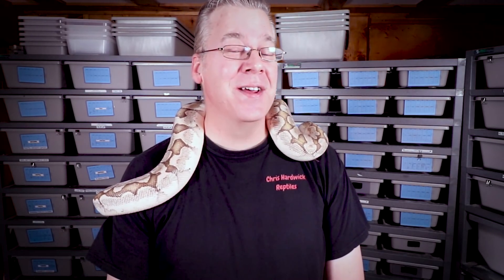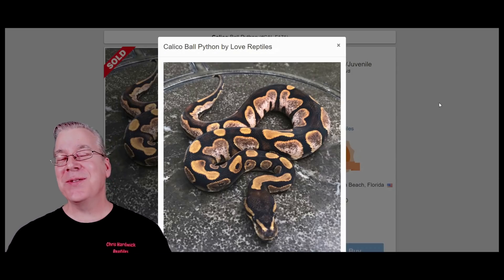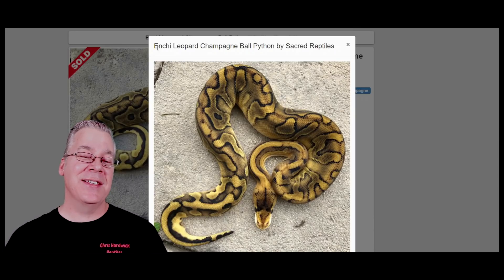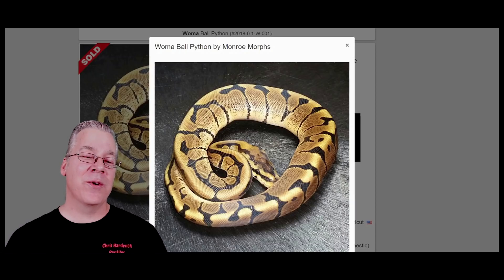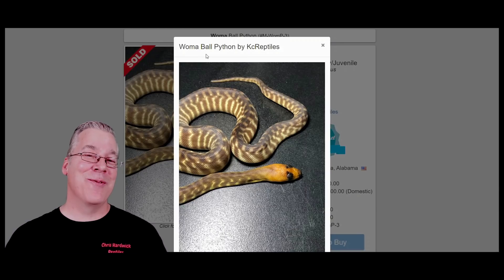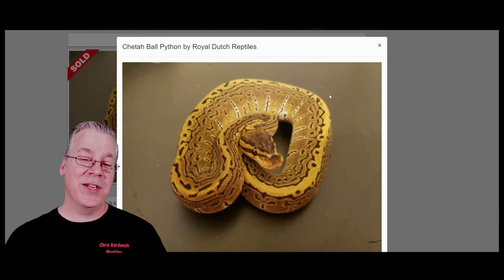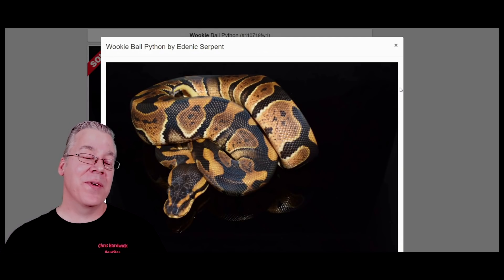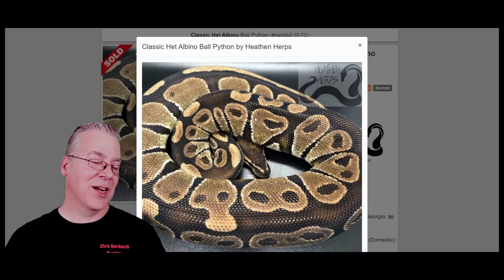The 10 Most Popular Dominant Ball Python Genes!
In this video I'll show the top 10 Dominant genes in ball pythons!

Chris Hardwick
83 Desperado Court
Bailey, CO 80421
USA

Here's the tripod I use:

This is the SD card for the camera:

This is my studio lighting:

Here are my batteries for my studio lights:

Here's the bag I use for my camera gear:

00:00 Don't forget to SUBSCRIBE!            __̴ı̴̴̡̡̡ ̡͌l̡̡̡ ̡͌l̡*̡̡ ̴̡ı̴̴̡ ̡̡͡|̲̲̲͡͡͡ ̲▫̲͡ ̲̲̲͡͡π̲̲͡͡ ̲̲͡▫̲̲͡͡ ̲|̡̡̡ ̡ ̴̡ı̴̡̡ ̡͌l̡̡̡̡.___
10:00 Don't forget to SUBSCRIBE! Thanks for watching!         _̴ı̴̴̡̡̡ ̡͌l̡̡̡ ̡͌l̡*̡̡ ̴̡ı̴̴̡ ̡̡͡|̲̲̲͡͡͡ ̲▫̲͡ ̲̲̲͡͡π̲̲͡͡ ̲̲͡▫̲̲͡͡ ̲|̡̡̡ ̡ ̴̡ı̴̡̡ ̡͌l̡̡̡̡.___